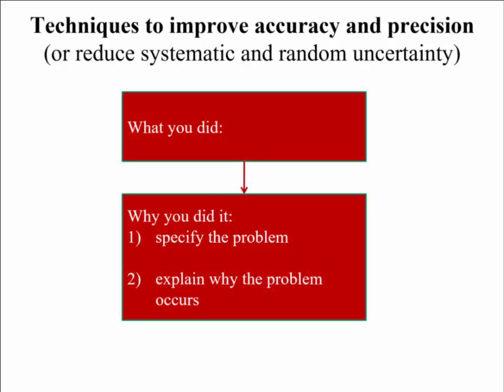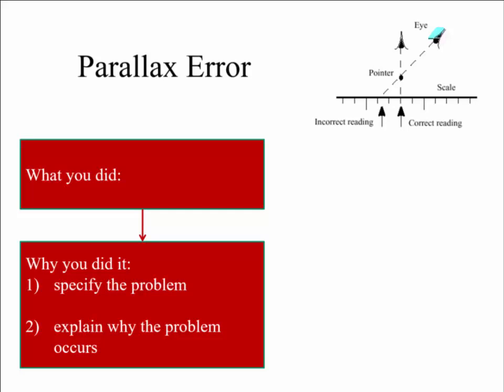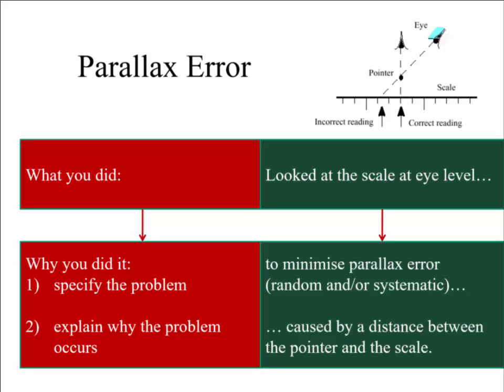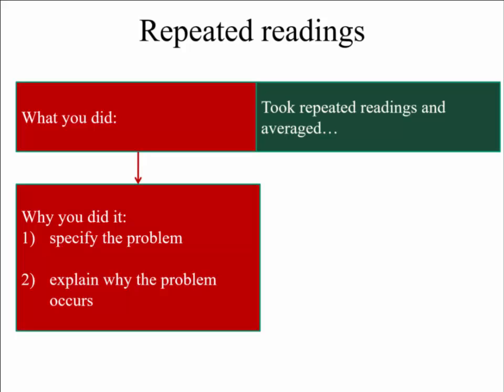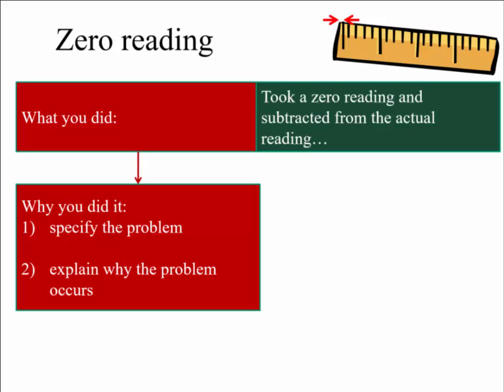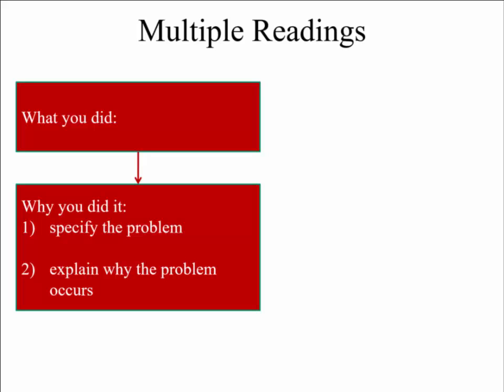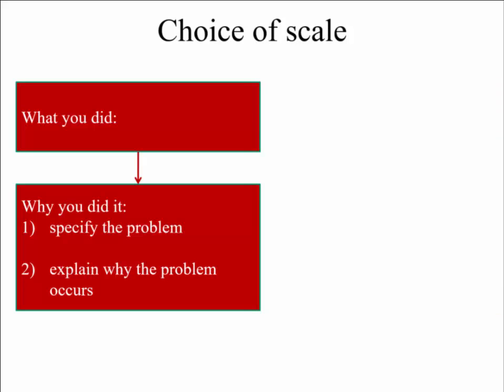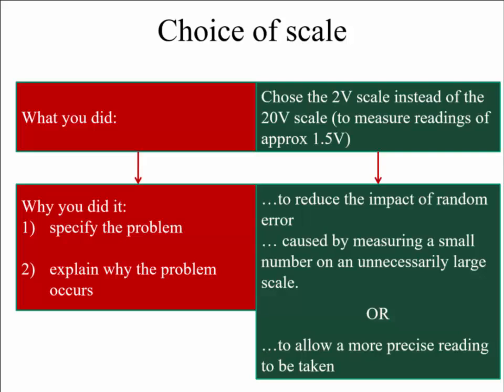Techniques to improve precision and accuracy